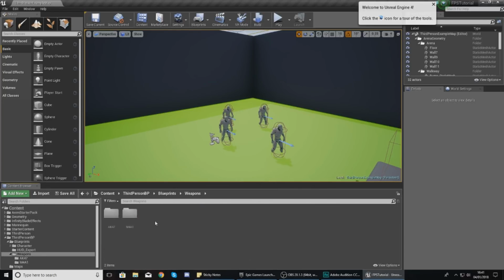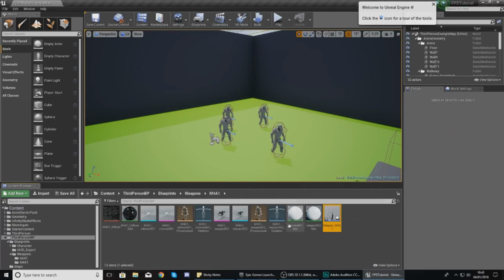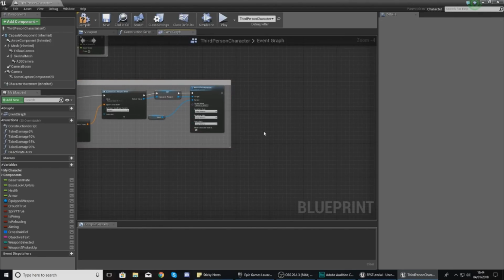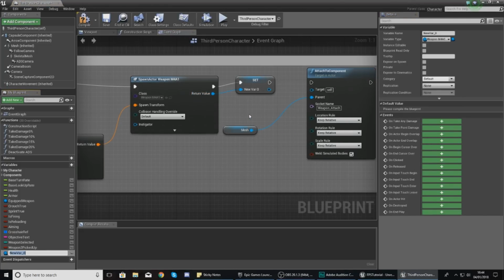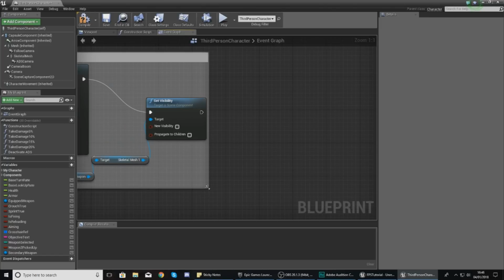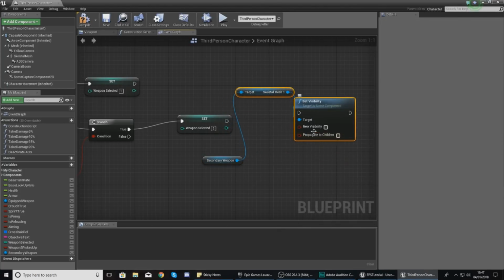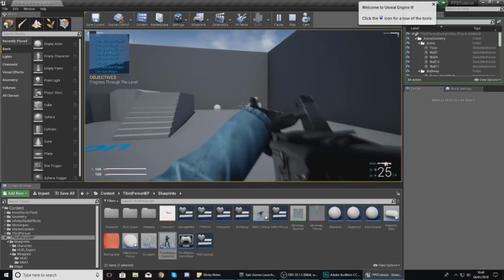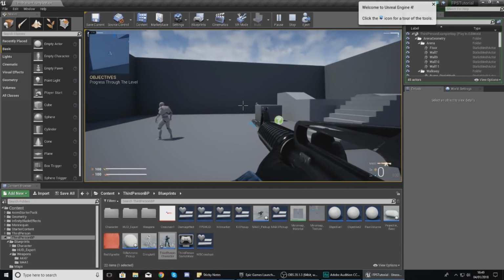Changing Weapon Visibility - #40 Creating A First Person Shooter (FPS) With Unreal Engine 4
In today's video we take a look at how we can spawn the second weapon into the player's hand and change the weapons visibility to work with our weapon switching system inside of Unreal Engine 4.

► Next Video
In the next video we'll continue to bring our shooter game to life.

My Recommended Desktop Setup:
GTX 1060
AMD Ryzen 5 1500X
RAM Corsair 8 x2
Corsair CX750M
Case NZXT Phantom 410
Motherboard MSI Tomahawk
Corsair h110I Liquid Cooler
Blue Yeti Pro Microphone
Rode PSA1 Boom Arm
2TB HDD + 128GB SSD